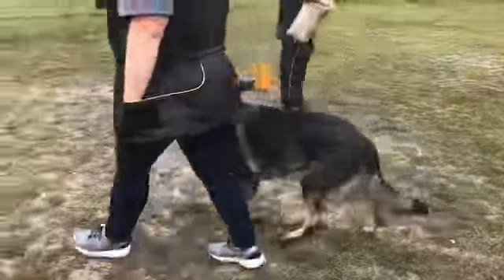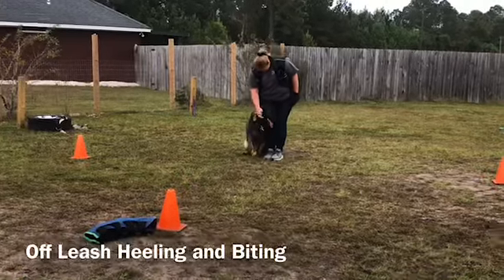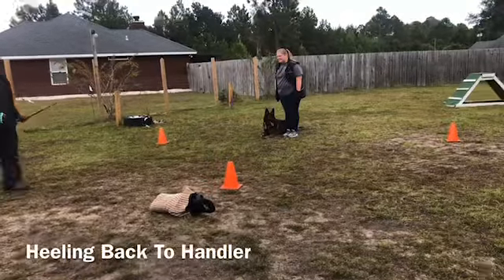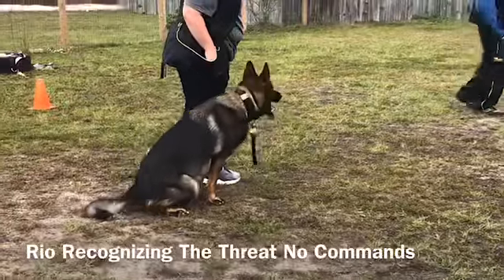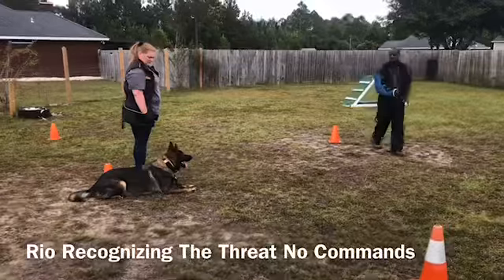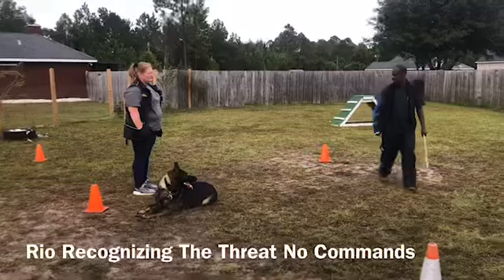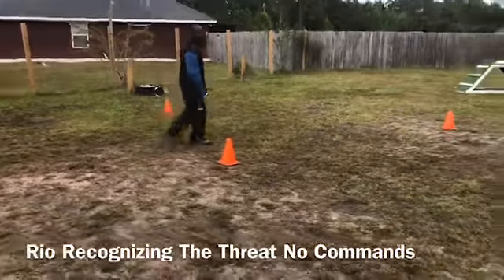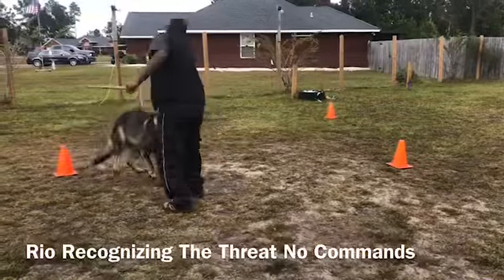K9 Rio Protection Training off leash heeling on verbal Commands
Advancing Rio to Off leash verbal
Commands during protection training